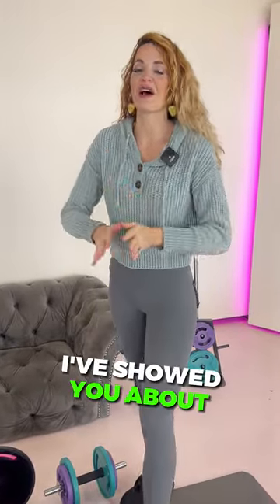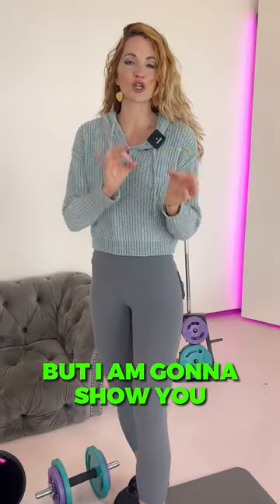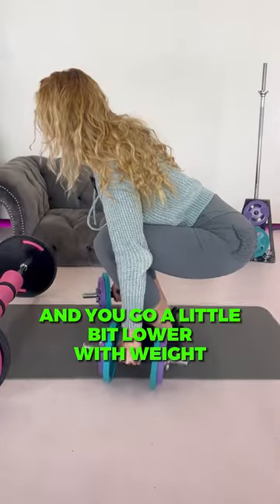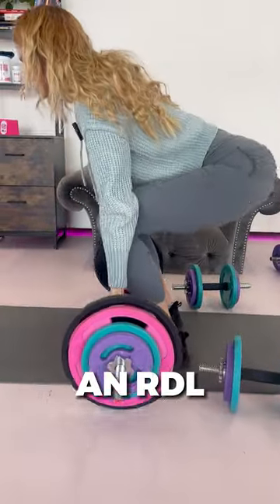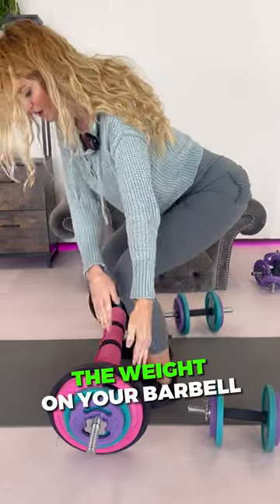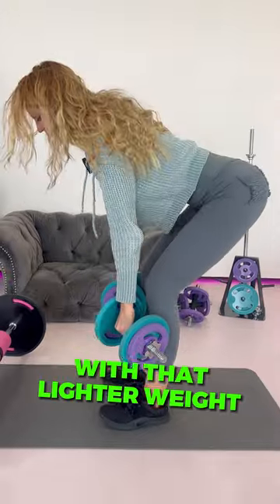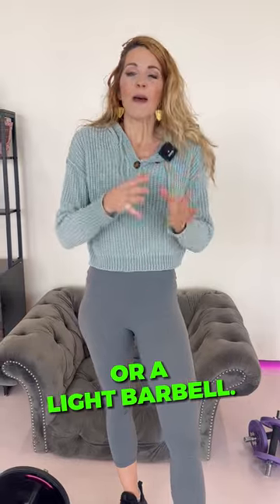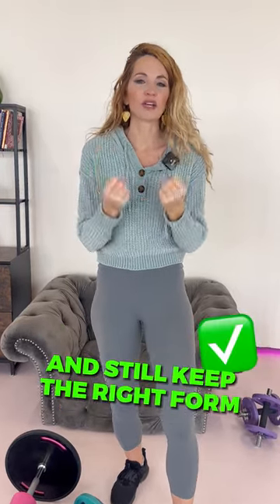Do a Drop Set In Your Next Workout to Feel an AMAZING Burn!